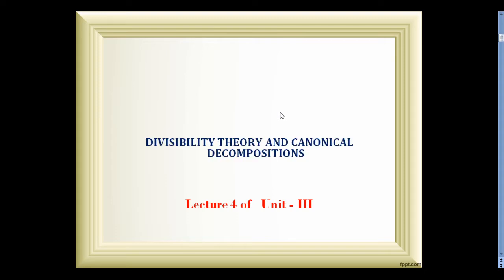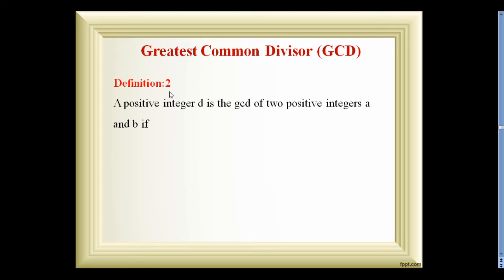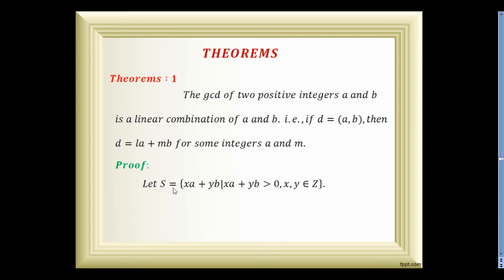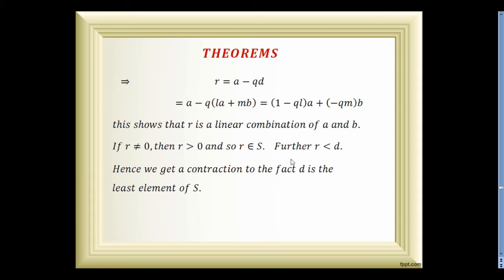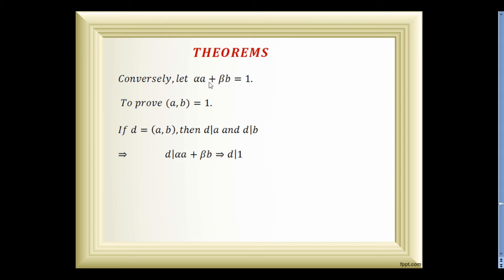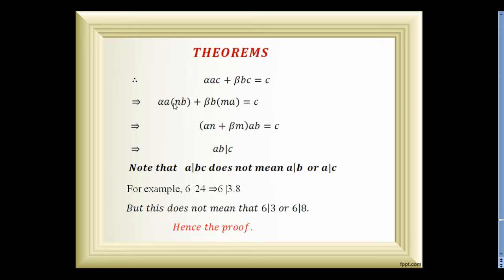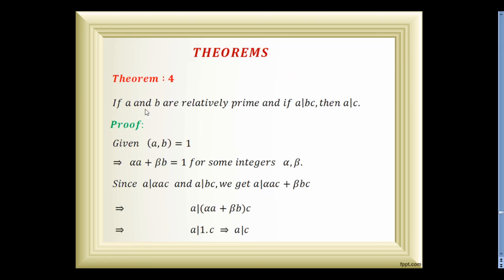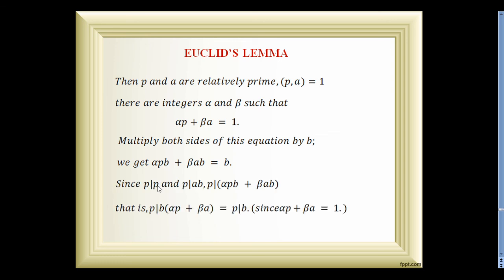LECTURE 4 -GREATEST COMMON DIVISOR